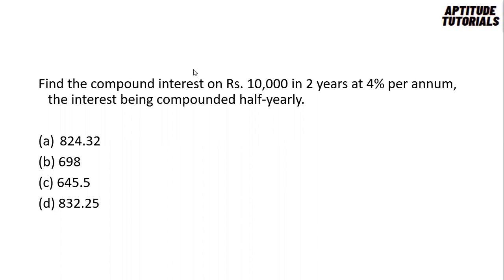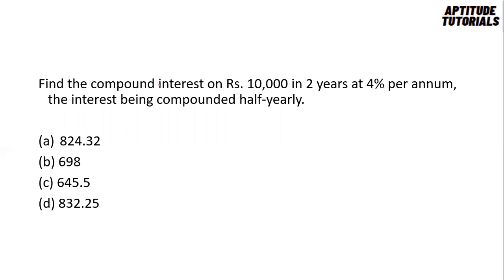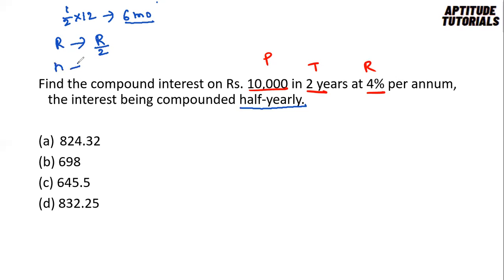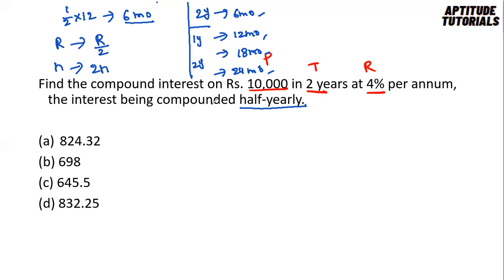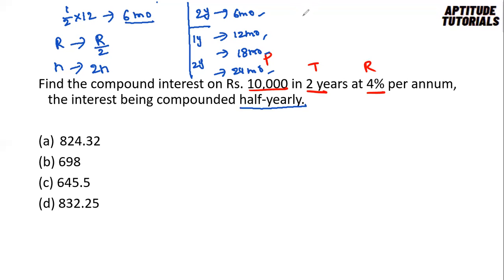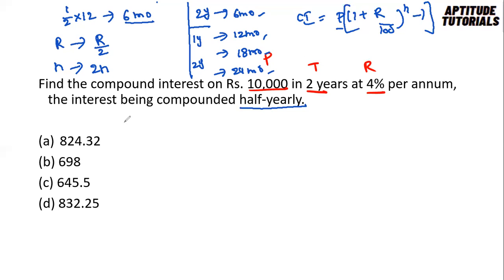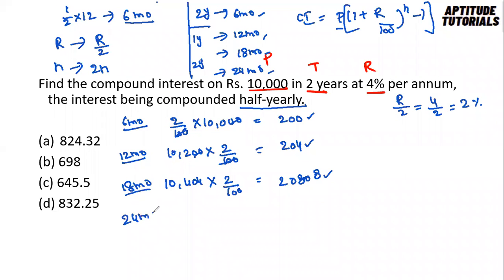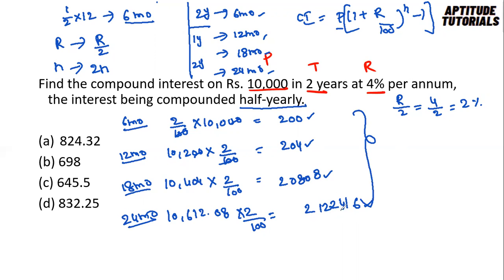How to calculate Compound Interest Half yearly??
Compound Interest is very important topic to be asked in campus placement exams & public sector exams. This video helps you to understand the concept of calculating compound interest in formula & percentages method.